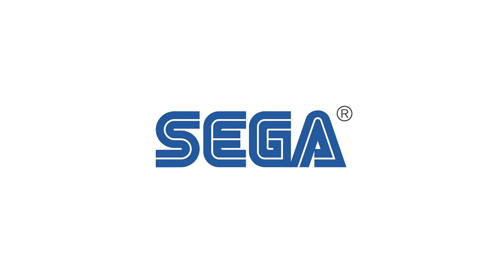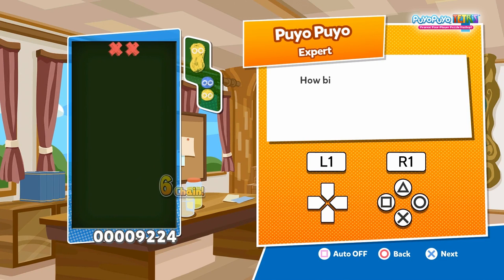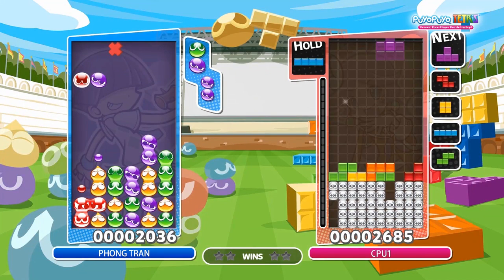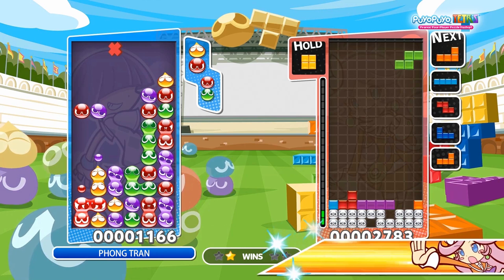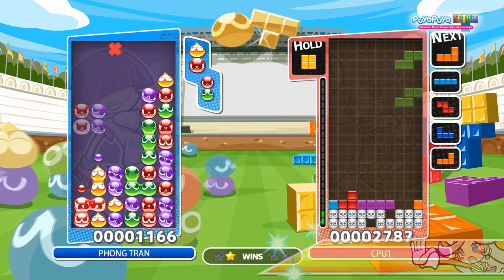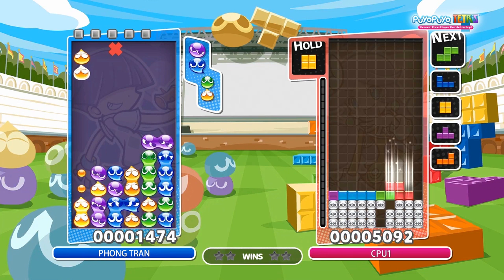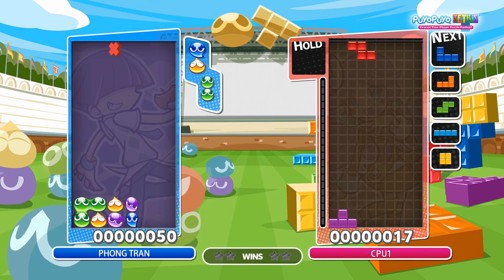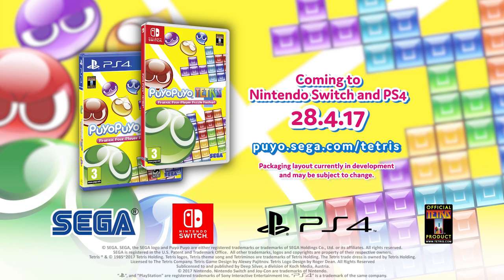Puyo Puyo Tetris: Sandwich Tutorial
Two puzzle game juggernauts collide as Tetris®, one of the largest-selling and recognized brands in gaming history, and Puyo Puyo™ from SEGA have combined to create a fun-to-play, fast-paced, competitive party game like no other! Up to 4 players will get to choose whether to play the classic Tetris or Puyo modes to compete against each other, or they can try any of the game's inventive fusion modes, including one where players have to master both Puyo Puyo AND Tetris together! Whether it's trying to top the online leaderboards of worldwide competition or just being the best player on your couch, Puyo Puyo Tetris is chock full of puzzle action!

Puyo Puyo Tetris will release on 28th April in Europe, for PlayStation 4 and Nintendo Switch.